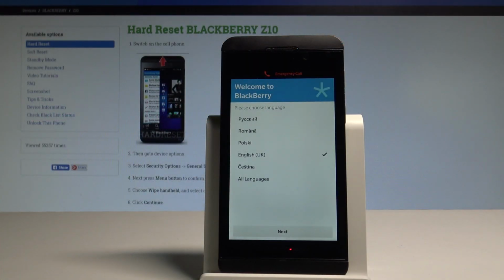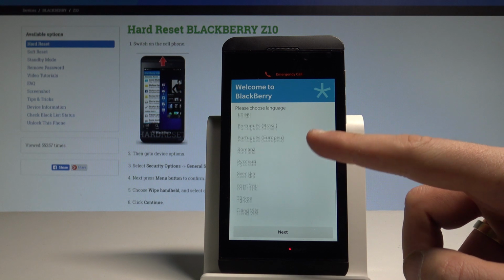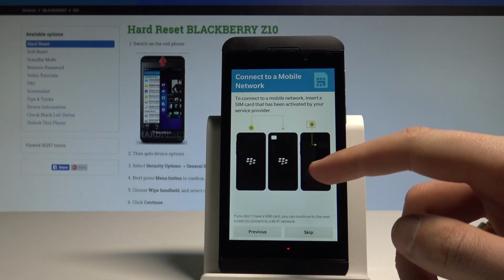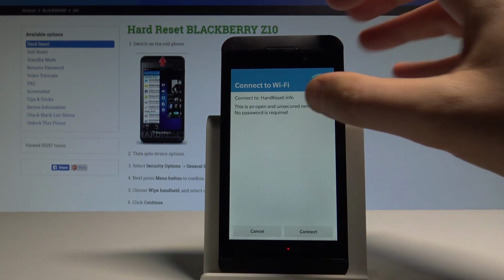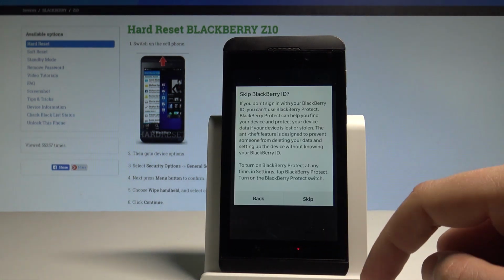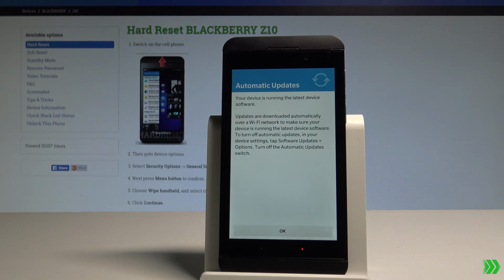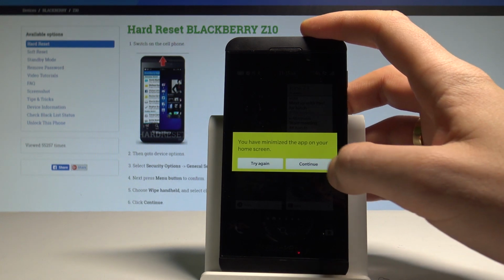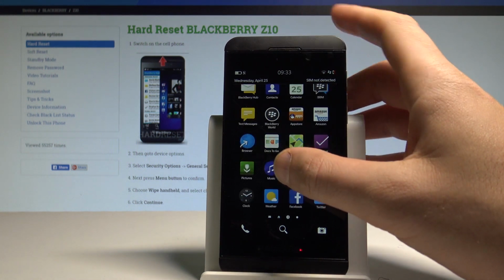How to Activate BLACKBERRY Z10 - Set Up Initialization Process |HardReset.Info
The full activation process in BLACKBERRY Z10. Check out how to set up your device. Choose your language, connect to Wi-Fi, add Google Account and choose Google services.

How to configure BLACKBERRY Z10? How to activate BLACKBERRY Z10? How to set up BLACKBERRY Z10? How to accomplish the initialization process in BLACKBERRY Z10?